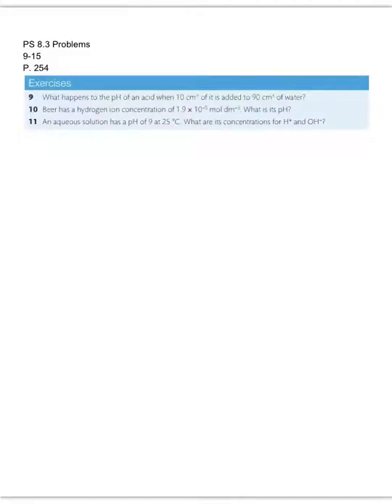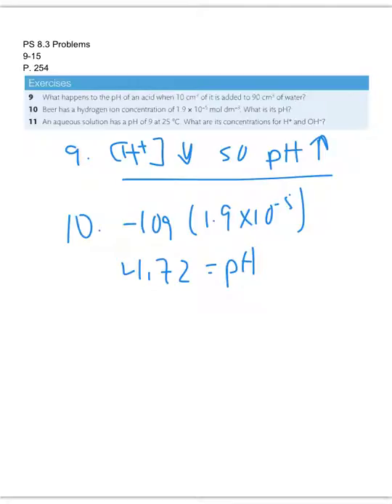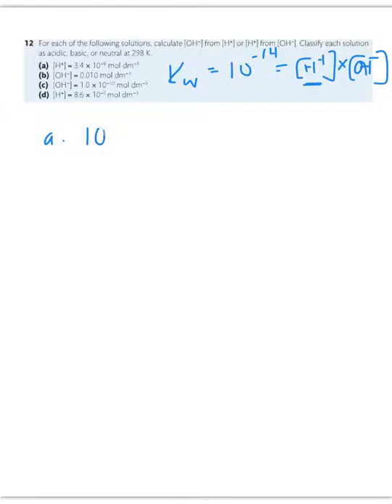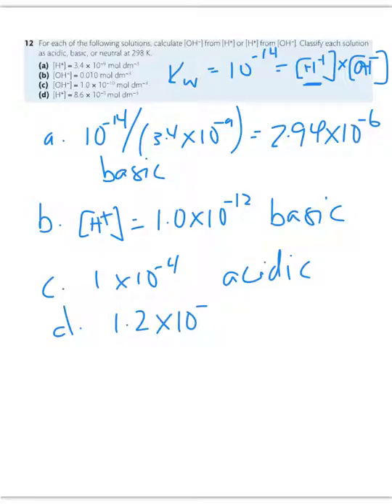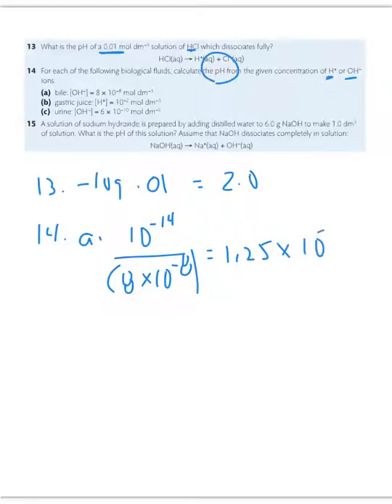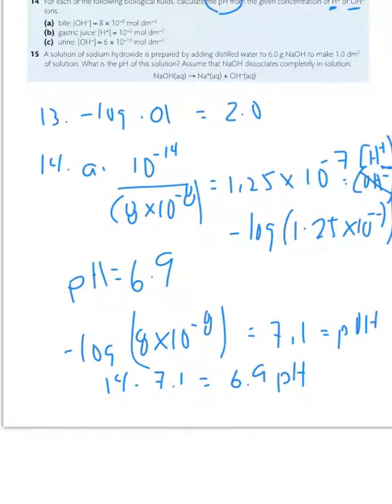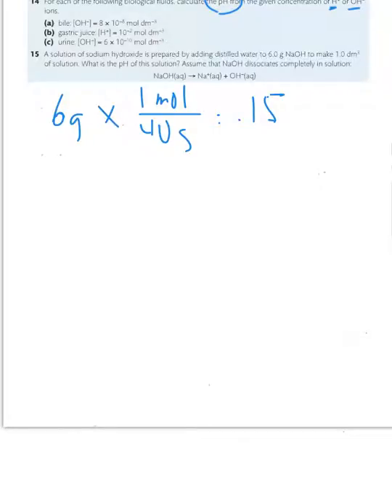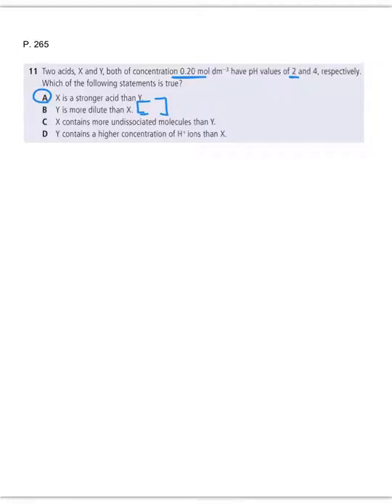Key for PS 8.3 Problems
Goes over solutions for problems over the pH scale and the equilibrium constant for the dissociation of water.